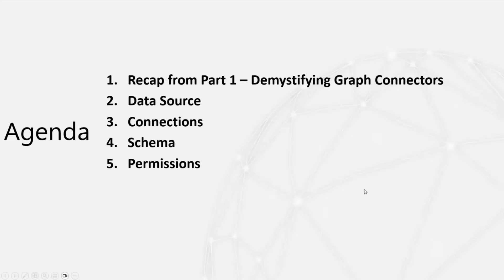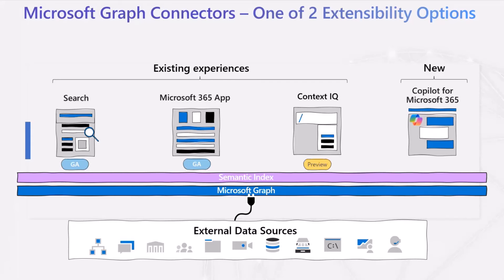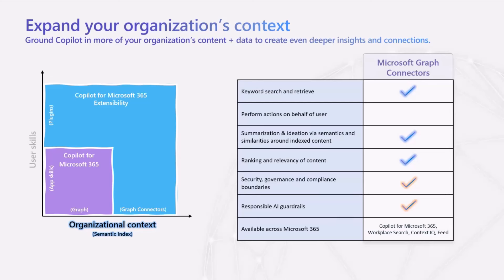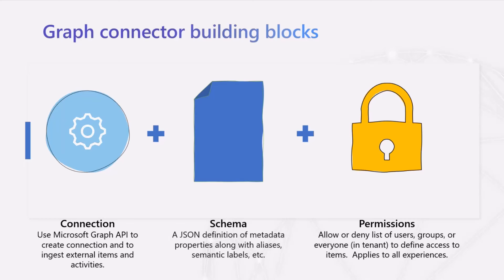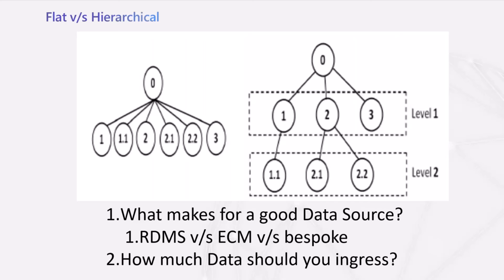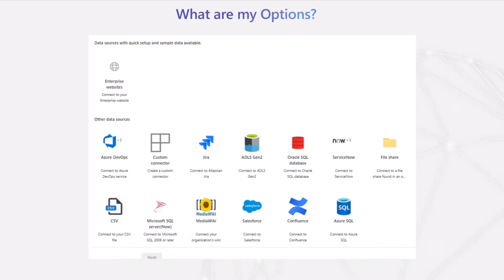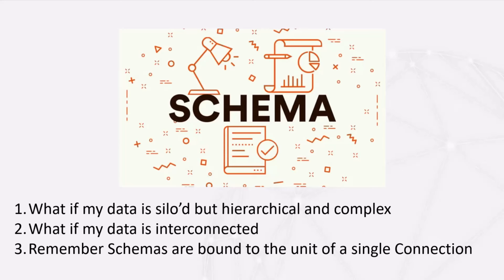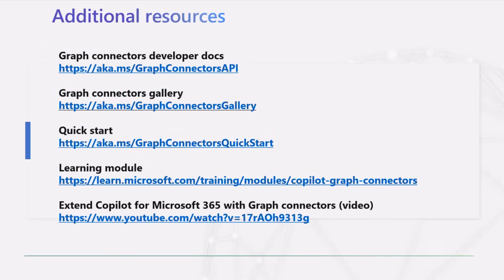Advance considerations for custom Microsoft Graph Connectors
📺 Learn about advanced considerations for custom Microsoft Graph Connectors in this session from the Microsoft 365 & Power Platform weekly call on May 21, 2024.